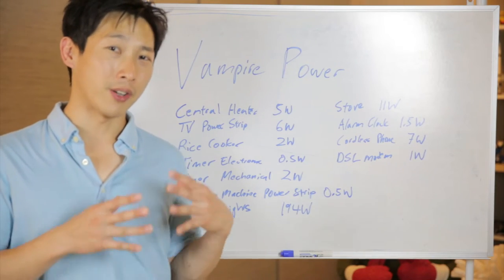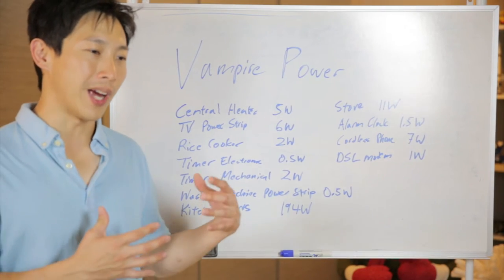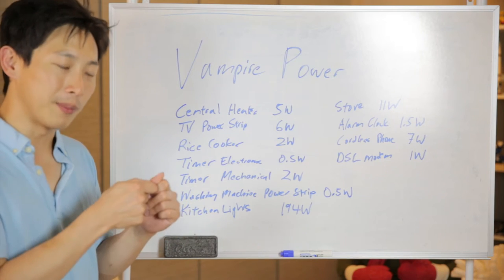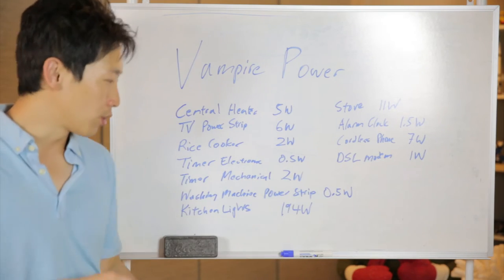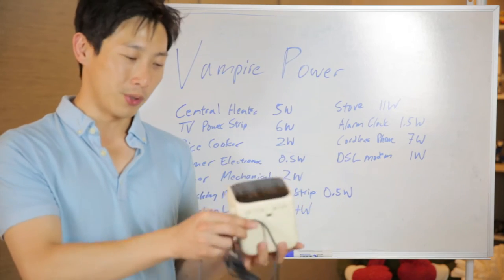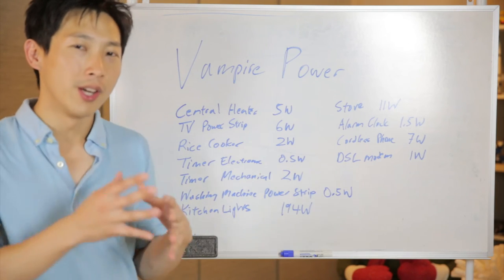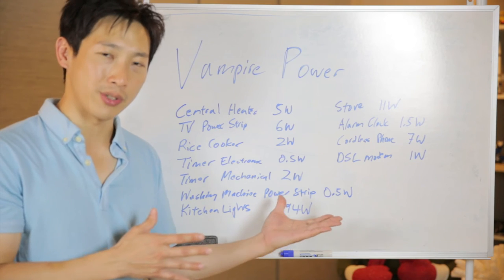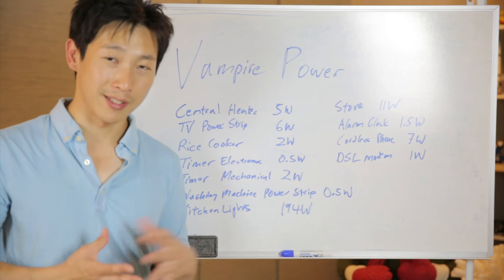Save Electricity by Cutting Vampire Power Part 2/2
Monitor vampire power by using this device. Then, when you know how much money it's costing your per year even when you are not really using it, you can make your own informed decision to unplug it most the time or leave it plugged in for convenience. .